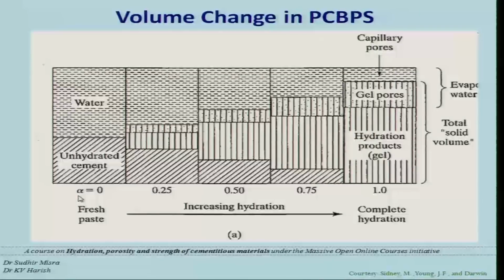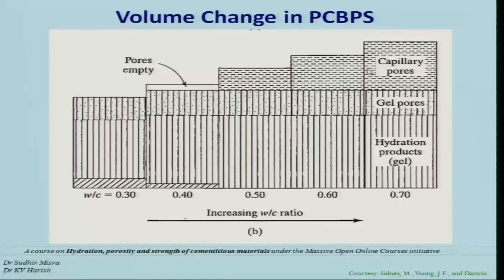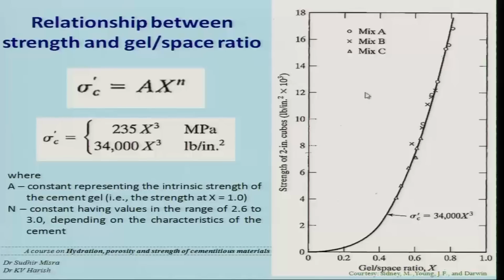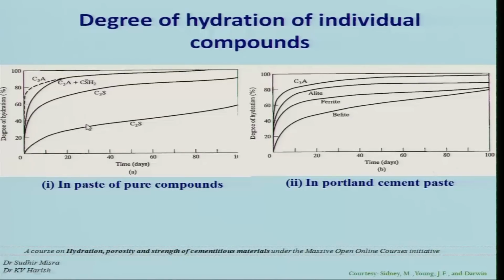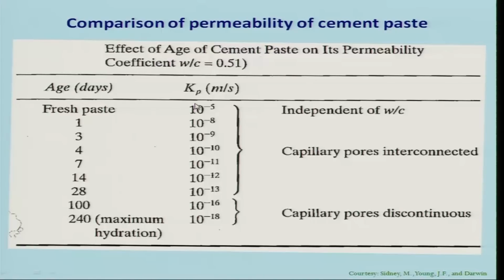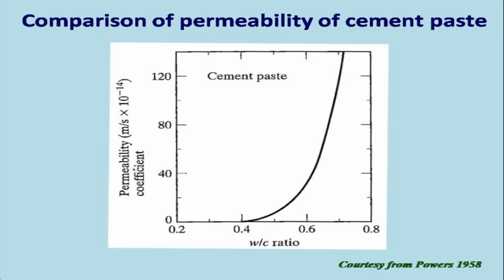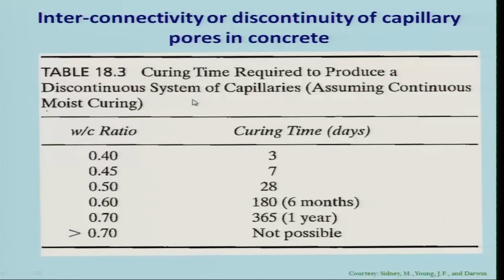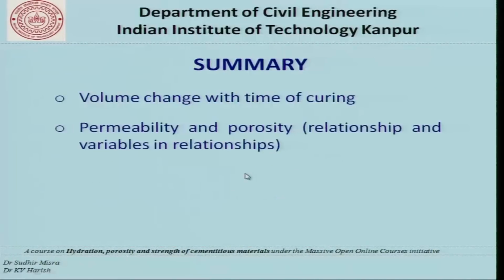Part 2 - Portland Cement Based Paste System - VII